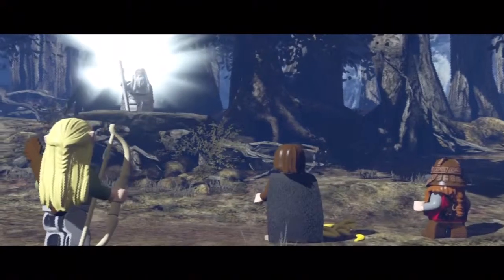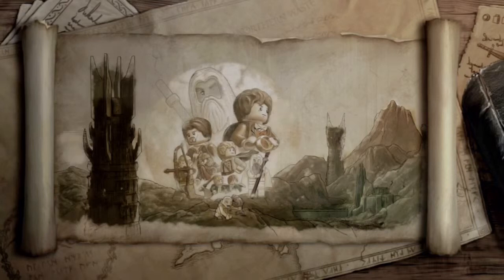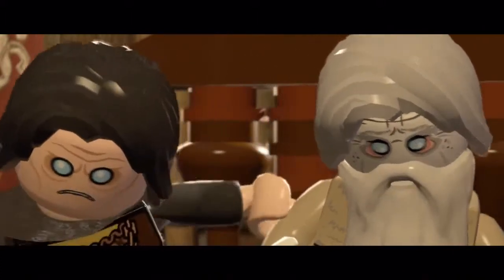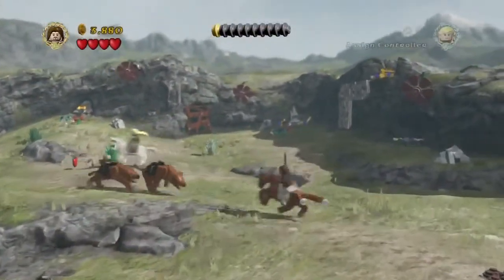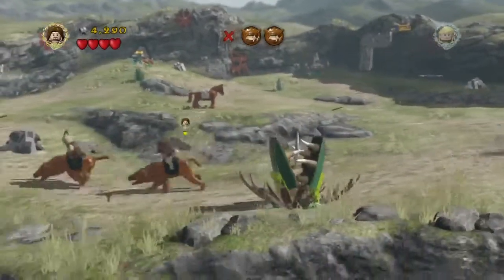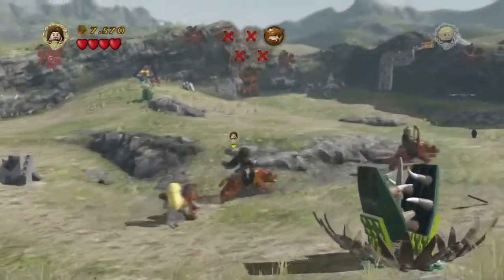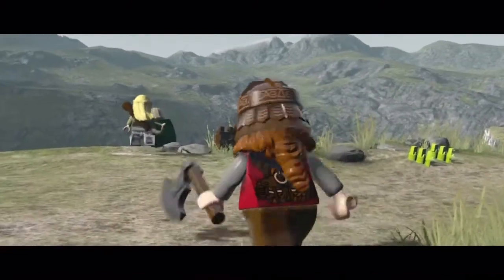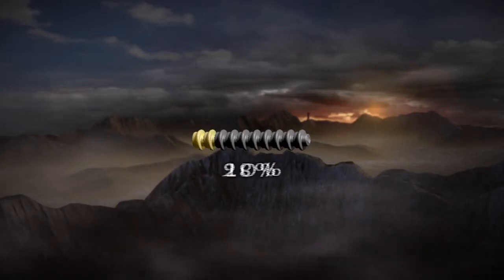Let's Play: LEGO The Lord Of The Rings HD PS3 Part 11: Warg Attack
Aragorn, Gimli and Legloas discover that the white wizard is infact Gandalf. They then ride to Edoras to free Theoden from Saruman's spell. On the road to Helm's Deep they are attacked by Wargs.